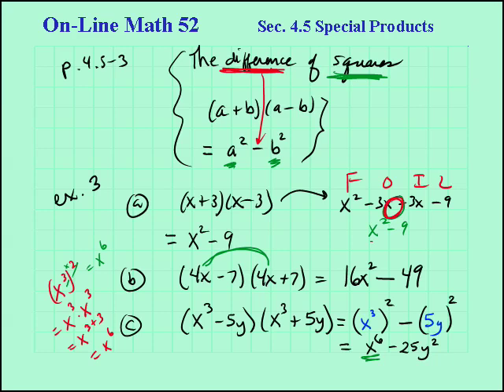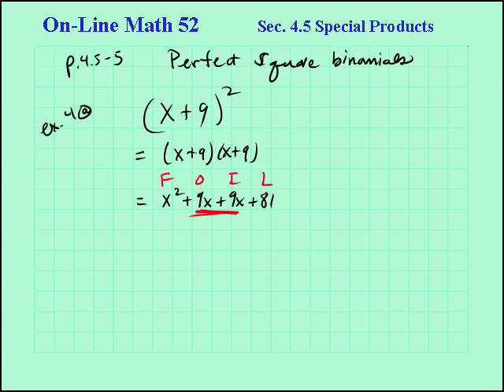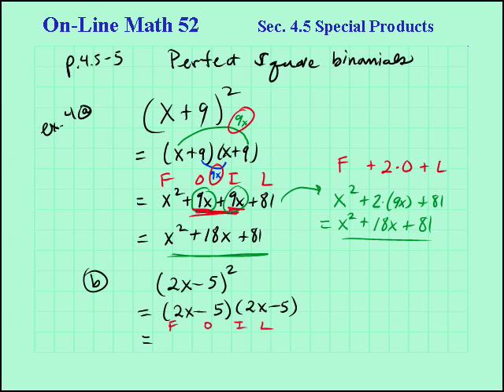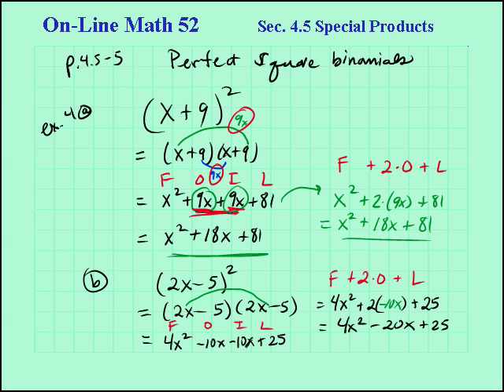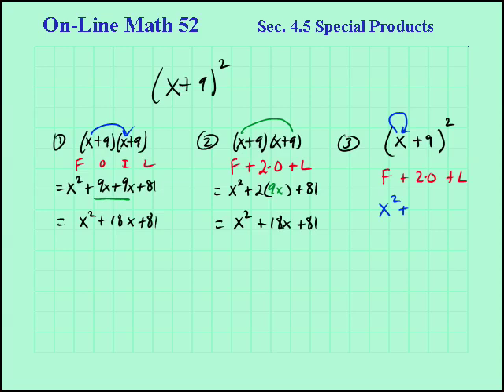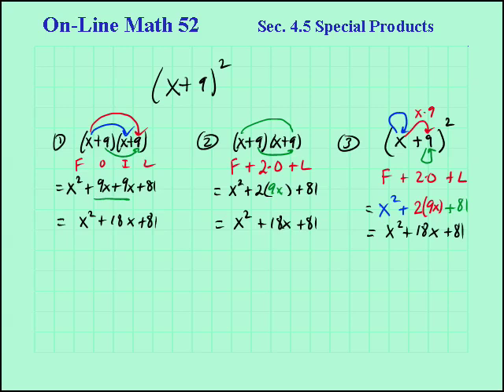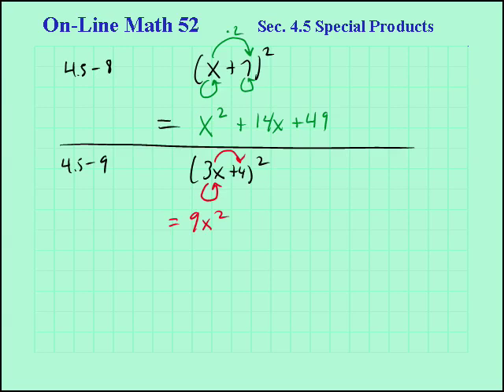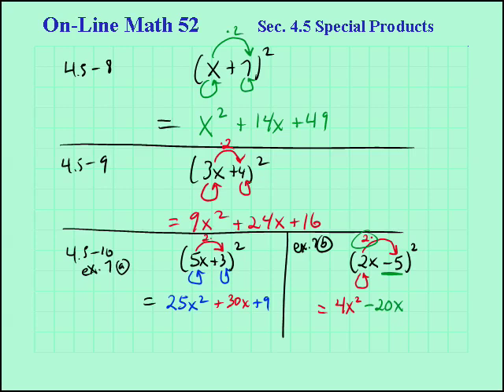Sec 4 5 Special Products Part 2